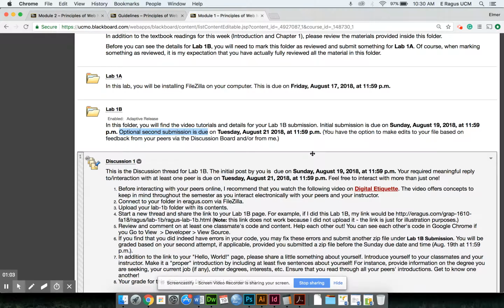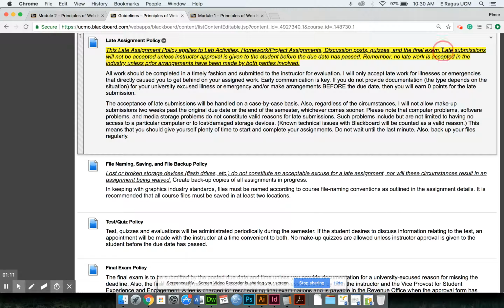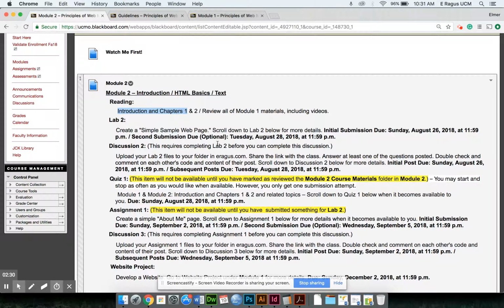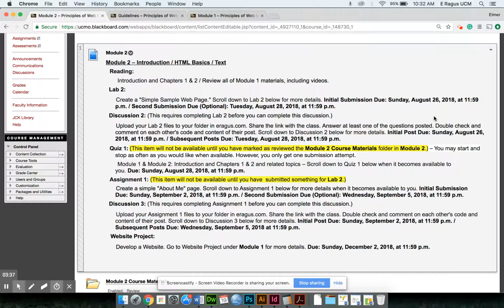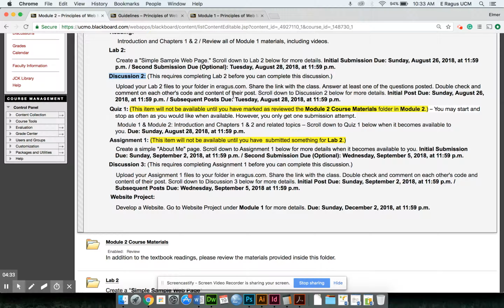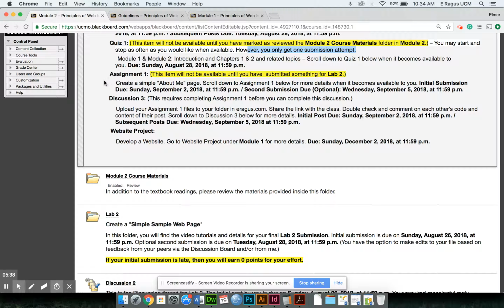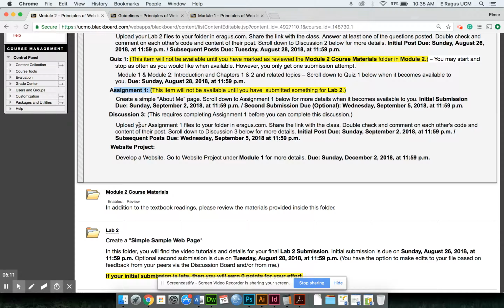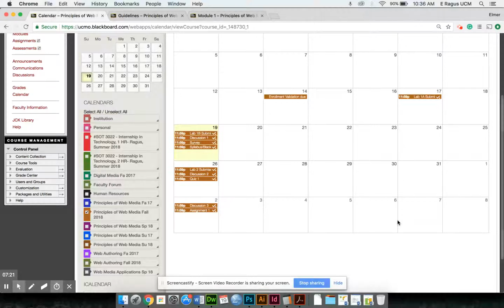Module 2 Preview – Fall 2018